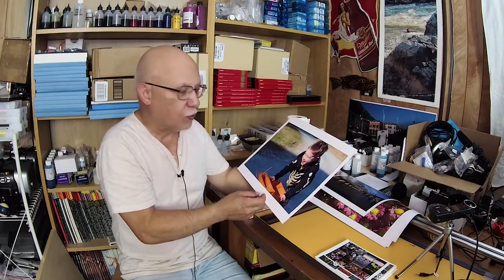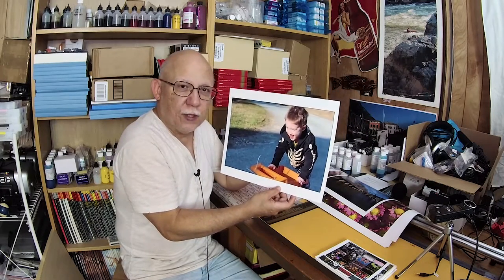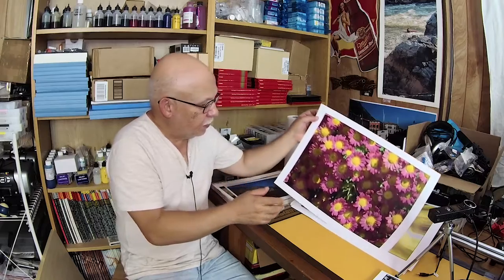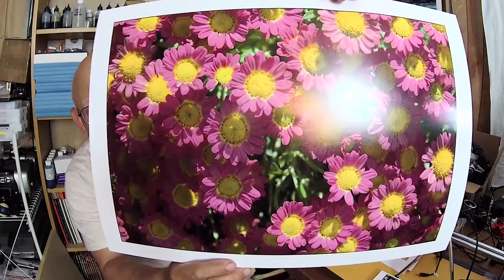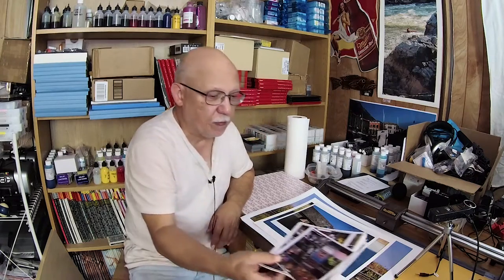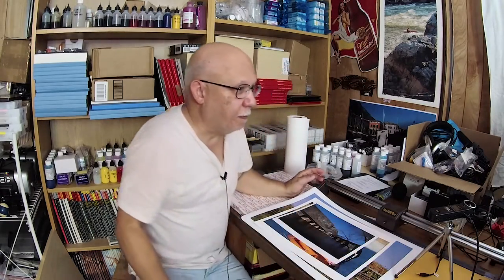CANON PRO 1 Chroma Optimizer Talk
The more concentrated Chroma Optimizer is being tested now and I will receive a sample to test on my PRO-10 before deciding to use it on the PRO-1
It's simply a lot easier to test it on a printer without ink lines that need to be purged of all previous ink.

I've all been advised that after about 48 hours of dry time, prints made with the PC PRO-1 Inks set actually become glossier as the volatile liquid components have a chance to fully evaporate.
It all sounds great to me.

SUPPORT
and consider becoming a PATRON!
You will be supporting what we do here and that is
bringing you the information you will NOT find anywhere else!

If you are thinking about lowering your CANON PRo-1 Printing Costs
Consider buying a set of Premodified PGI-29 Carts for me and refill them with INKS and CHIPS from
Precisioncolors!

Only USA/CANADA. UK and Ireland at this time.

Order INKS & CHIPs Here:

Very soon we will have a fabulous Refilling System for the CANON IPF PRO-1000

Thanks
Jose